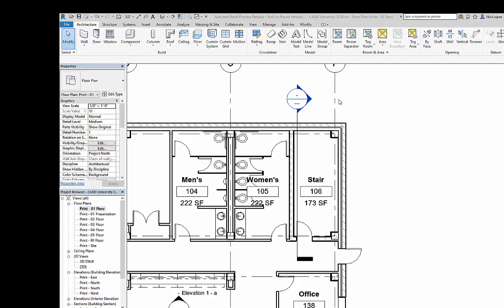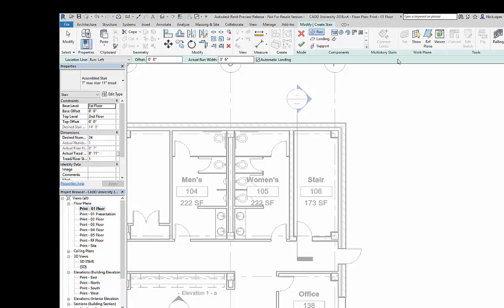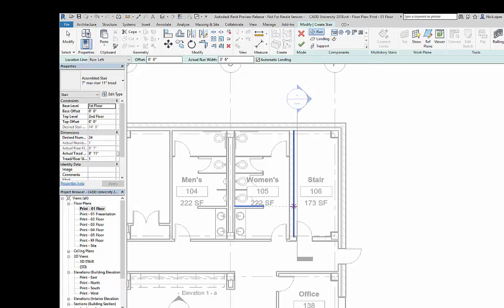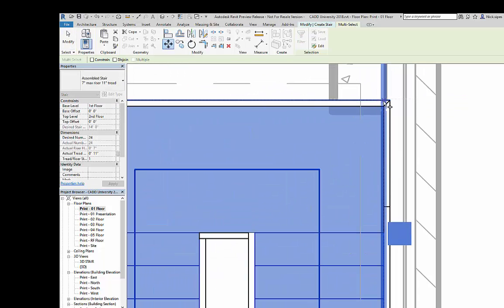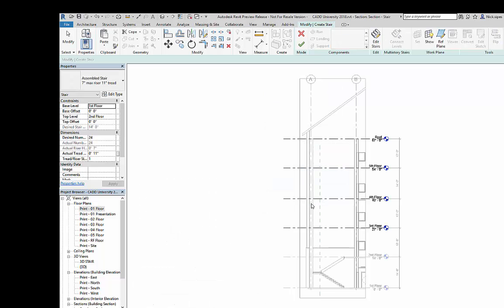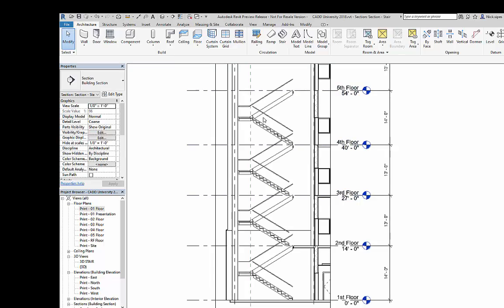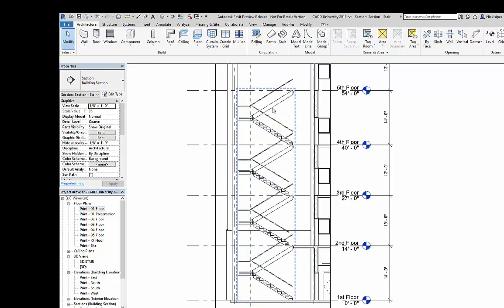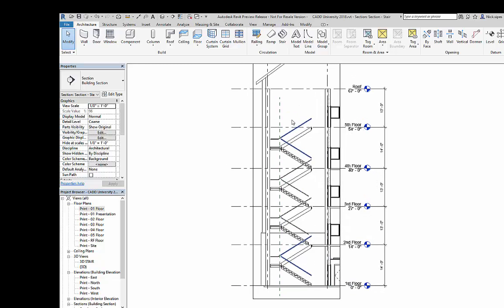Revit 2018 New Features - Stair Tool Enhancements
In Revit 2018, the Multi-story Stairs have gotten an outstanding overhaul.